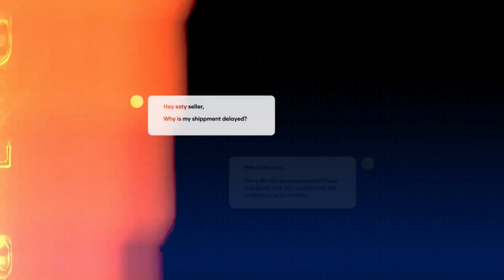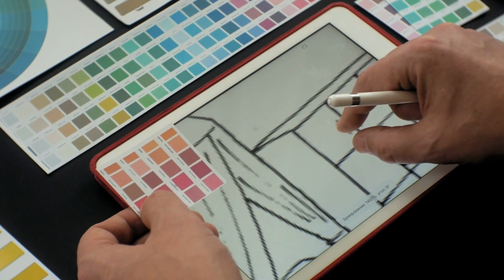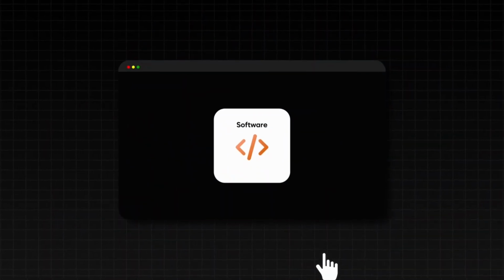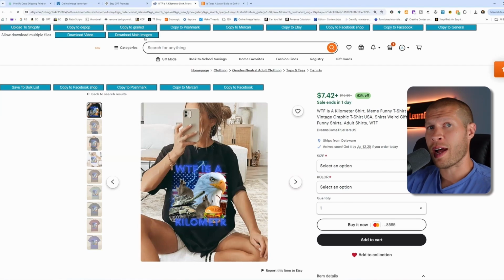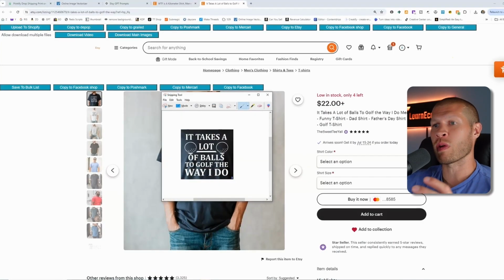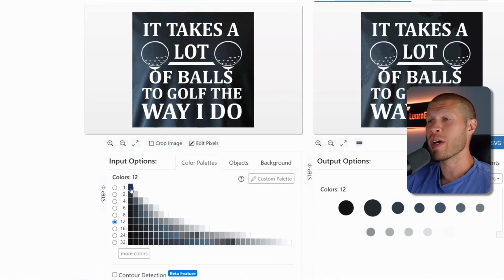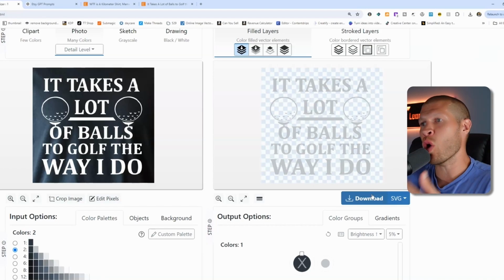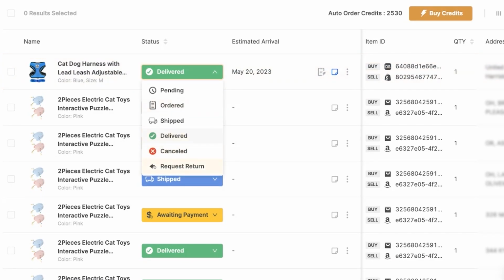How to Scale an Etsy Print on Demand Business FAST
🤝Free Help🤝